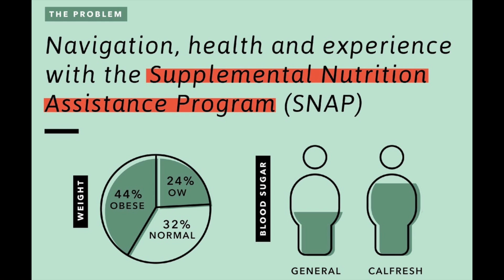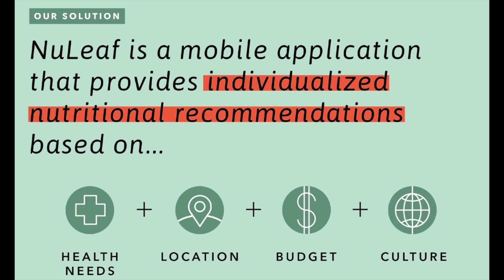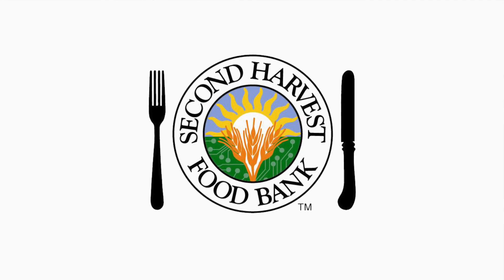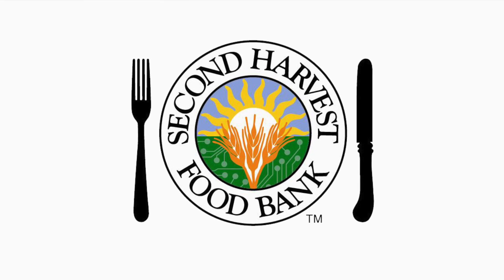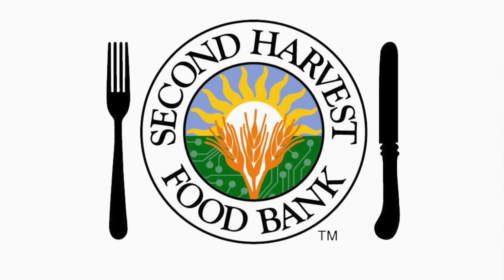Biodesign NEXT- NuLeaf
Biodesign for Mobile Health students discuss NuLeaf, the mobile app they are building to improve nutrition in low-income populations, and the role of Biodesign NEXT in helping them move their project forward.